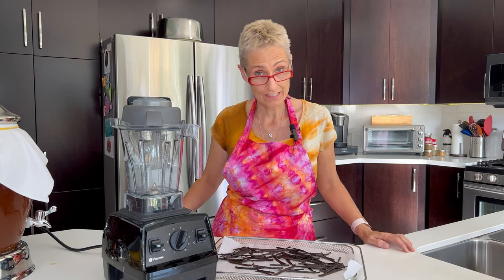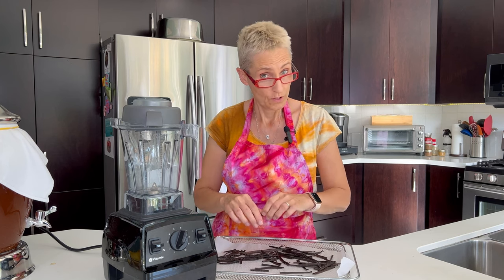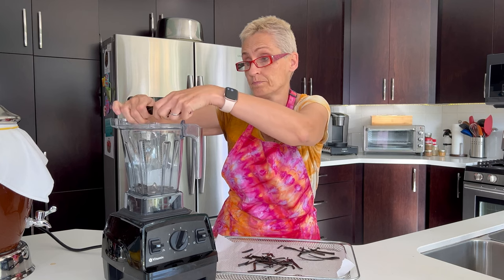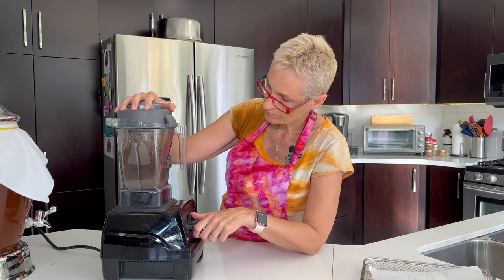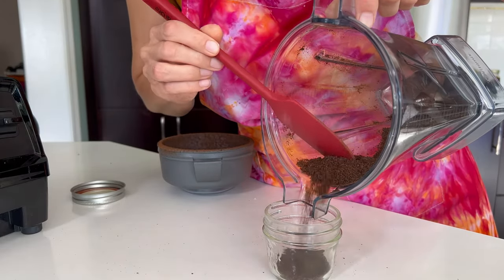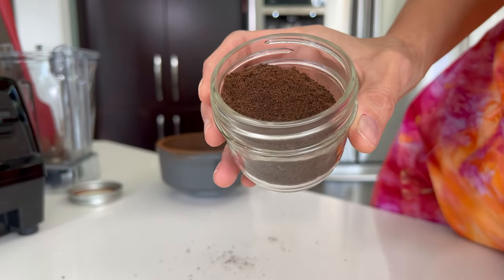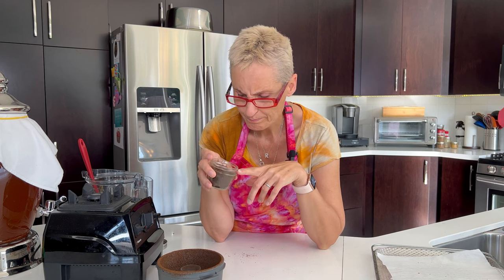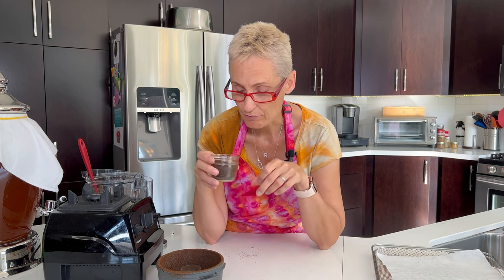Homemade Vanilla Powder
In today's video we make 100% pure vanilla bean powder.  This powder can be used to add vanilla flavoring to recipes that you don't want to add a liquid to.

Vanilla / Extract Journal